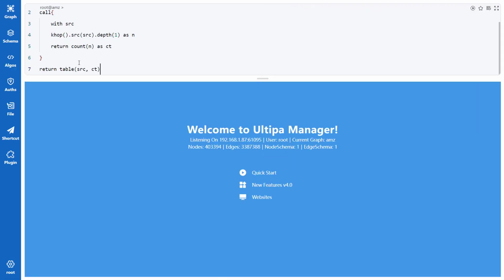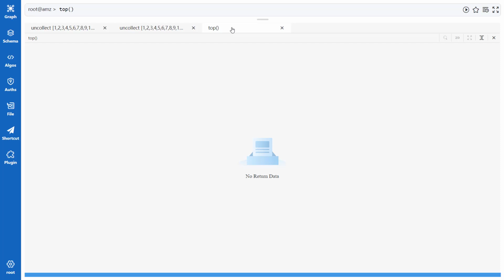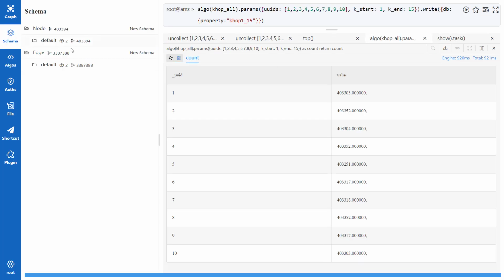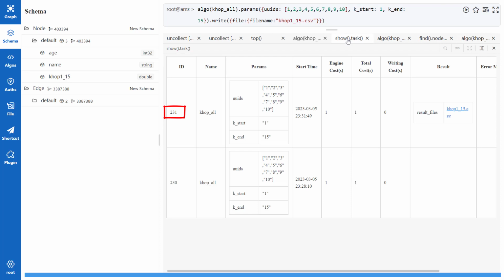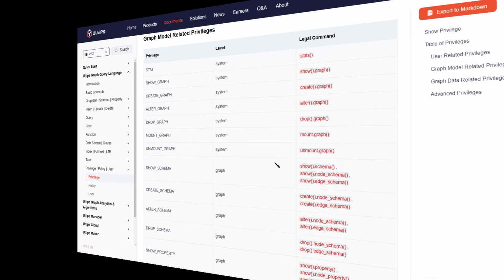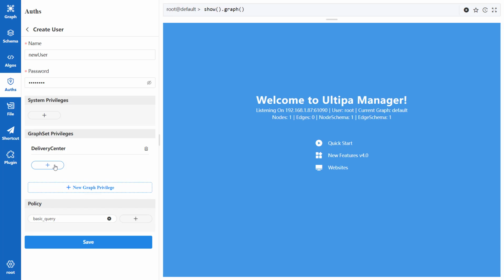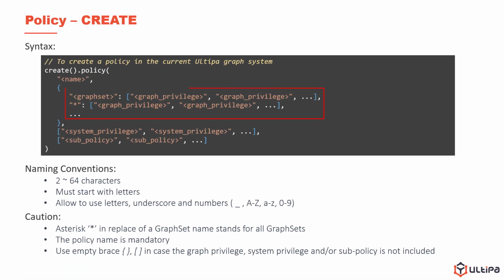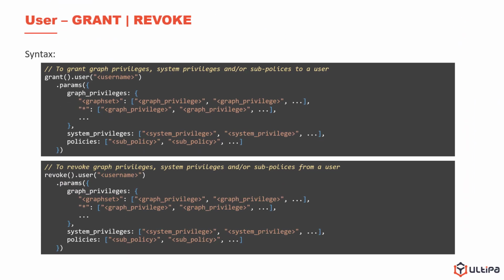8. Request Type and Permission (Ultipa Graph)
This tutorial video talks about different types of graph queries (also including algorithms).

- Some UQL commands are executed as real-time processes, which are not monitorable when they are done.
- Other UQL commands, those algorithms invoking writeback opeartions, are executed as background tasks and their information are always retrievable.

All the UQL requires privileges to be granted before a user can send a graph query (or algorithm) to the Ultipa Graph database for execution. To learn more about access control, check the official documents below: